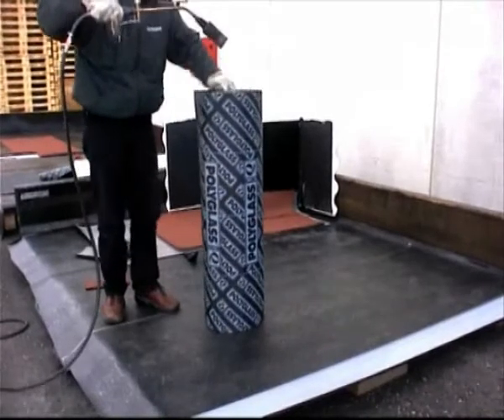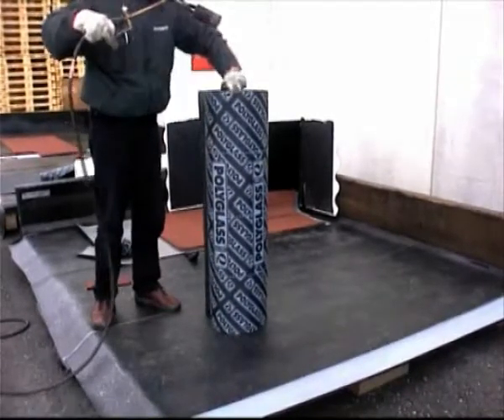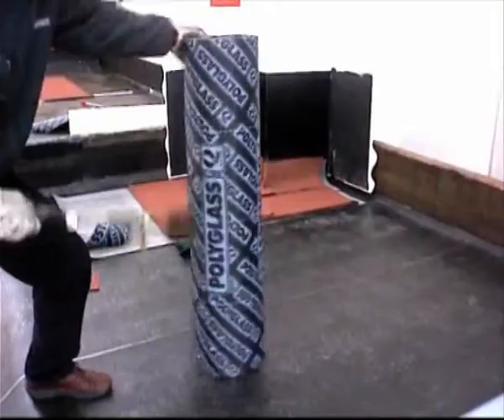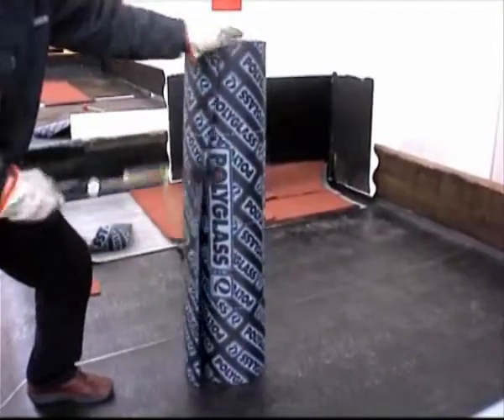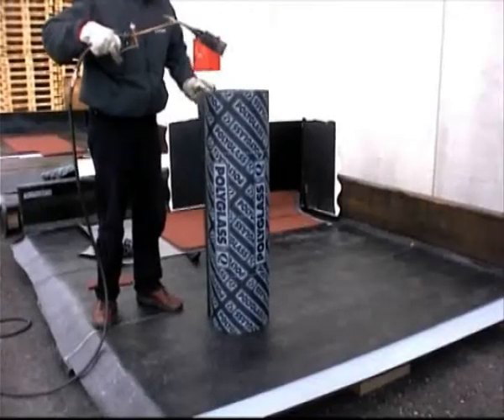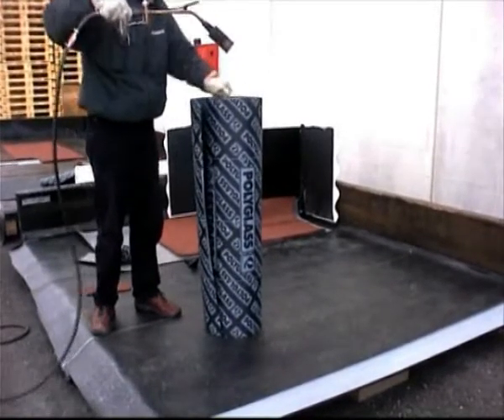Low temperature laying